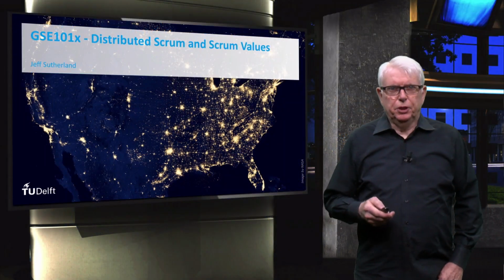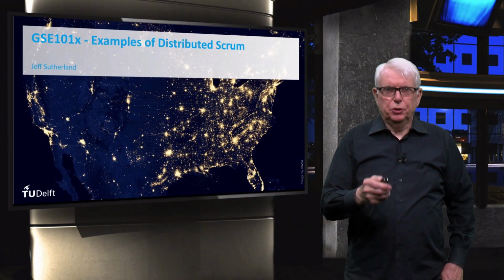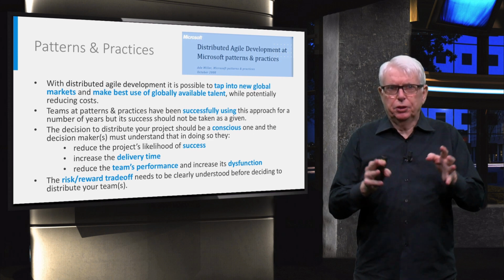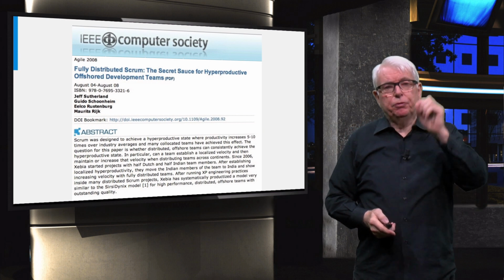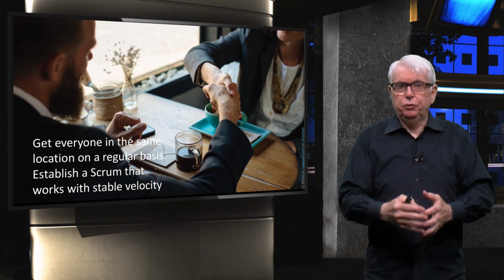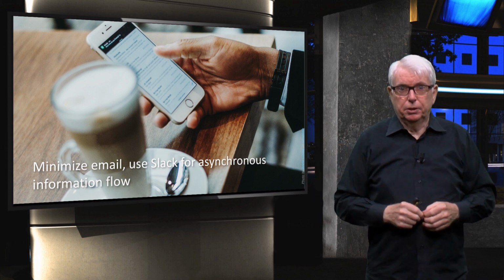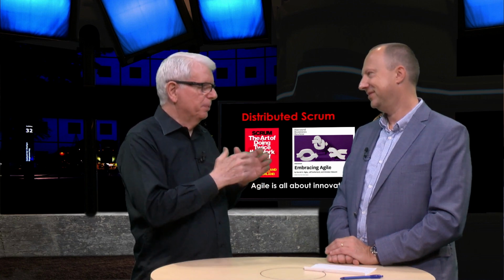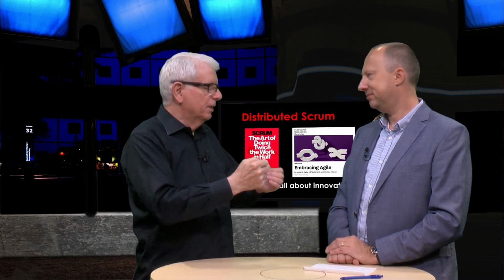Desenvolvimento Ágil Distribuído (Aula 3) - Scrum Distribuído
3 Scrum Distribuído
3.1 Introdução ao Scrum Distribuído
3.2 Scrum Distribuído e Valores do Scrum
3.3 Exemplos de Scrum Distribuído
3.4 Scrum Distribuído: Comunicação constante
3.5 Entrevista com Jeff Sutherland